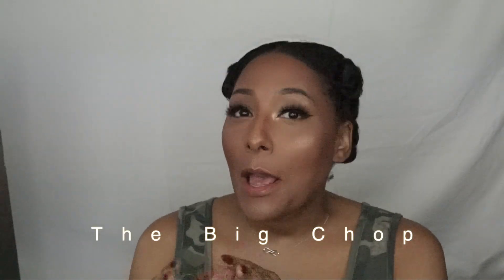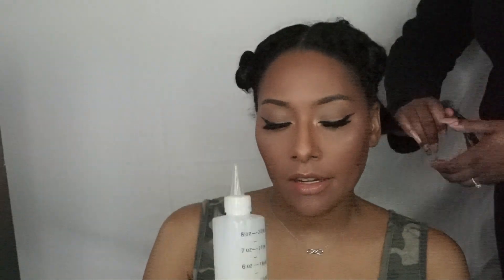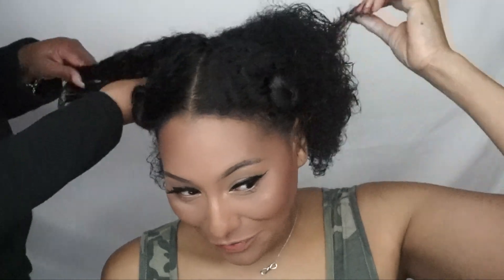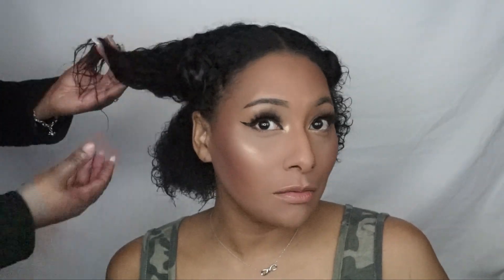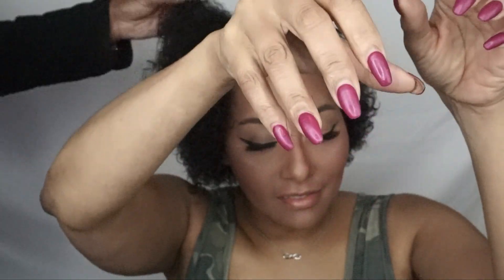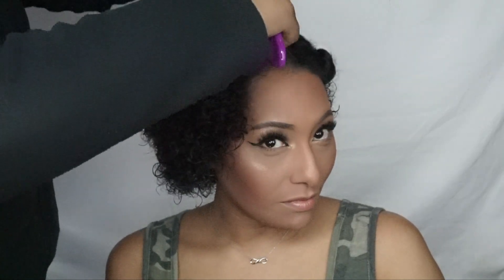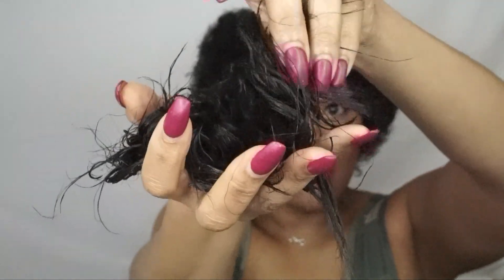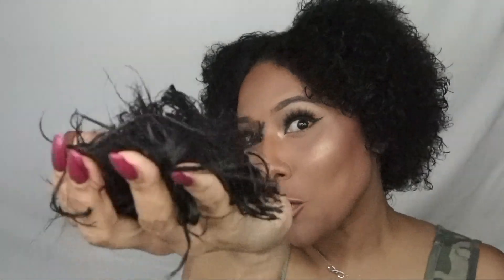The Big Chop - 16 month transitioning hair to natural hair 2020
Hello glammers!!! I have started this channel because I love everything MAKE-UP and want to teach you how to do your own make up. Today I am switching it up and I am doing the BIG CHOP.